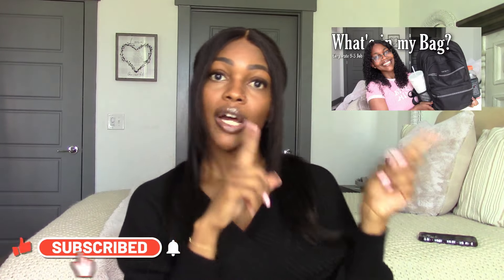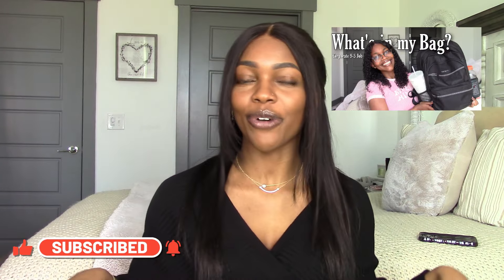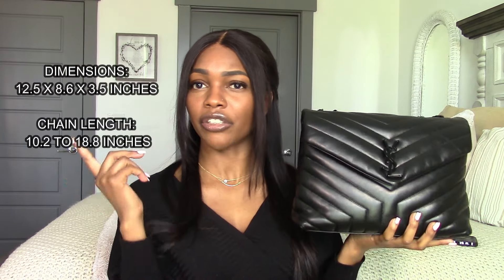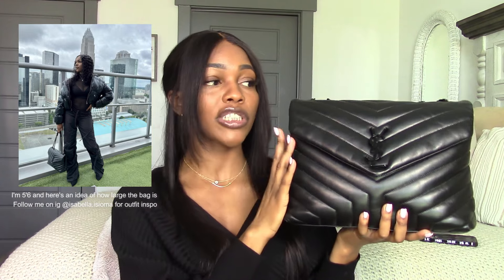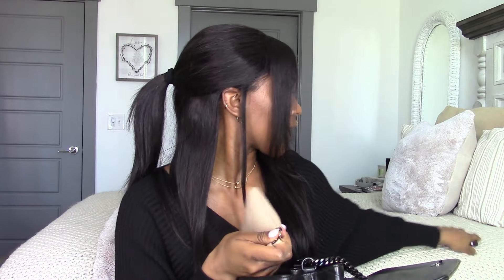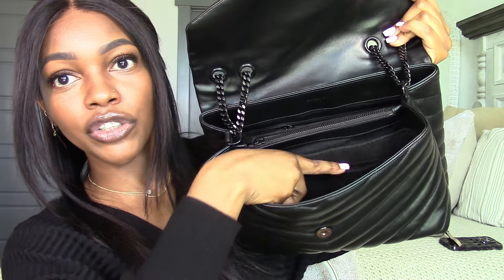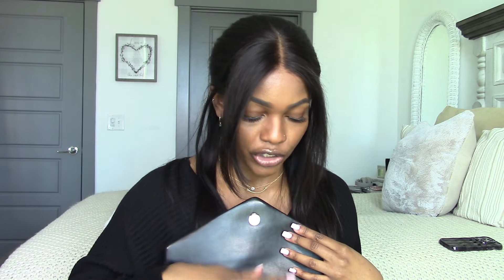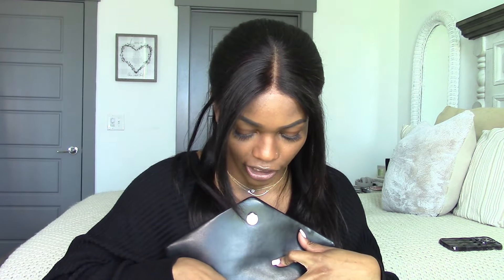Ysl Medium Lou Lou: Must-Have Everyday Luxury Bag Review | Blessed By Bella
Start on a journey inside my everyday favorite, the YSL Lou Lou Medium Bag! Discover why this iconic designer purse is my go-to for daily essentials, offering chic style and functional storage.

Join me as we peek into its compartments, revealing my must-have items and how this luxury piece elevates any outfit. If you're a fashion lover or contemplating your next designer investment, this video is crafted just for you.

✶ Timestamps ✶

00:00 Intro
00:33 Purse Details / Specs
02:20 What's inside?
08:05 Where I bought my Saint Laurent / Outro

Camera // Canon Vixia HF S20, iPhone 14 Pro

This video is about Top Exclusive Ysl Medium Lou Lou:  Must-Have Everyday Luxury Bag Review. But It also covers the following topics:

Medium Designer Bag Review
Ysl Fashion Accessories
Luxury Bag Organizing Tips

Video Title: Top Exclusive Ysl Medium Lou Lou:  Must-Have Everyday Luxury Bag Review | Blessed By Bella

🔔Unlock the secrets of luxury living with Blessed by Bella.

✶ About Blessed by Bella ✶

Welcome to Blessed by Bella, where luxury meets lifestyle! I'm a 25-year-old aspiring model offering exclusive insights into the world of luxury handbags and fashion. Discover insider tips on attaining high-end goods on a budget and master the art of timeless elegance.

From scoring discounted luxury finds to mastering the art of timeless fashion, I'm here to inspire and empower you to elevate your wardrobe with grace and confidence. Let's elevate your wardrobe gracefully and confidently!